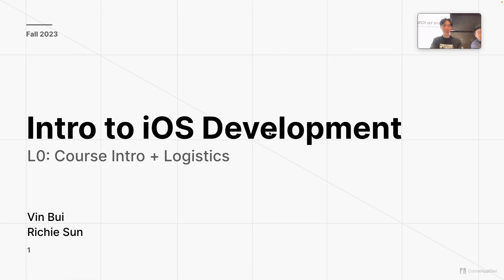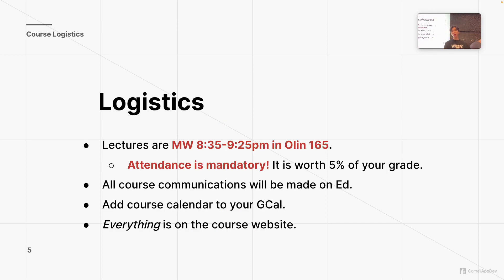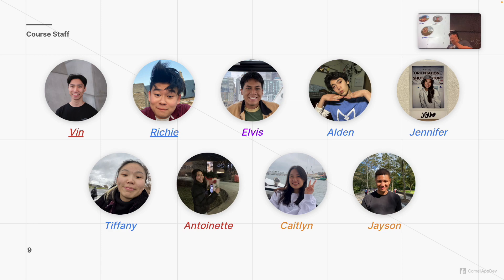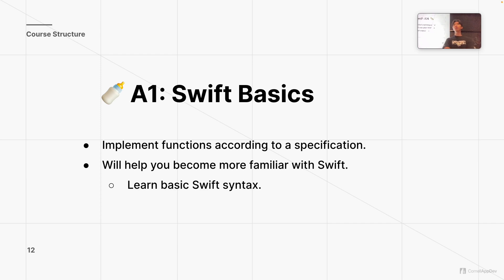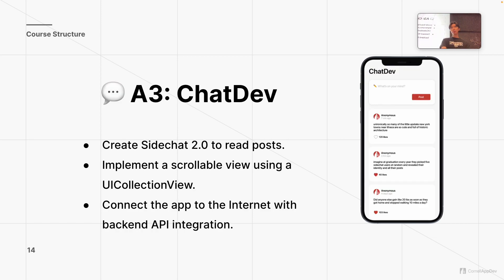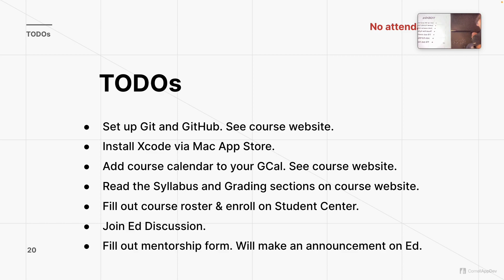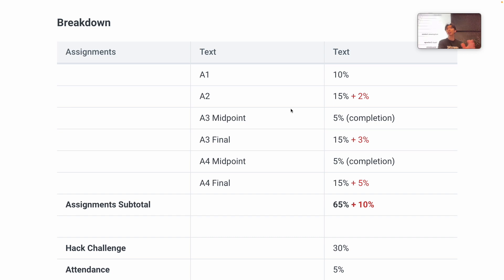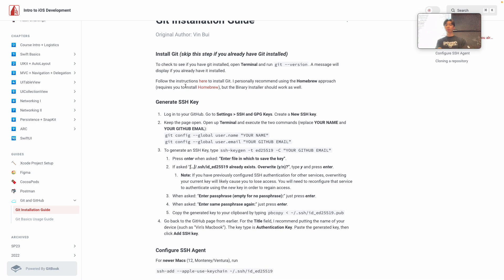[FA23] Intro to iOS - L0: Course Intro + Logistics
00:00 - Intro
00:30 - Course Logistics
03:02 - Course Staff
05:30 - Course Structure
10:57 - Course Outcomes
11:34 - TODOs